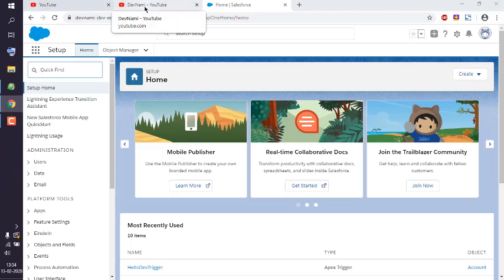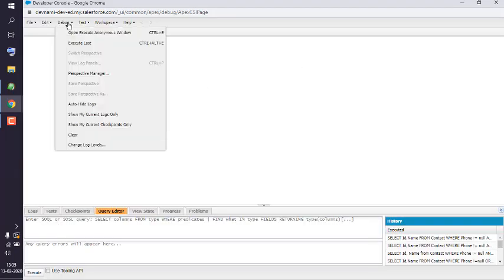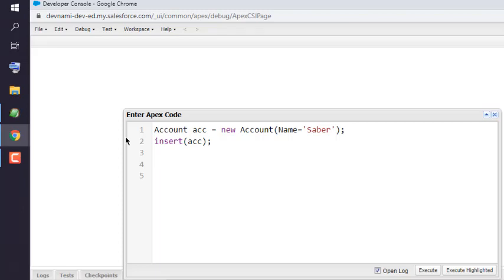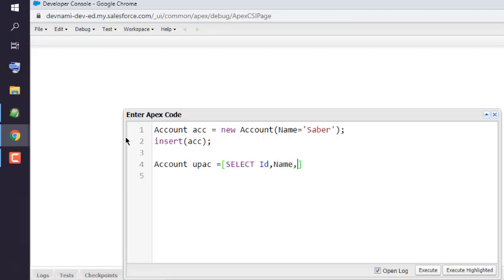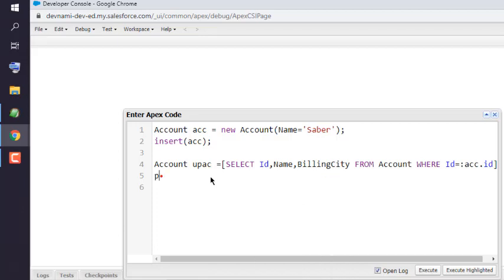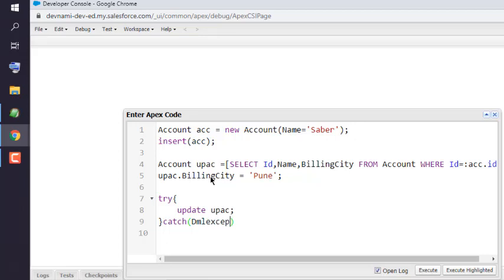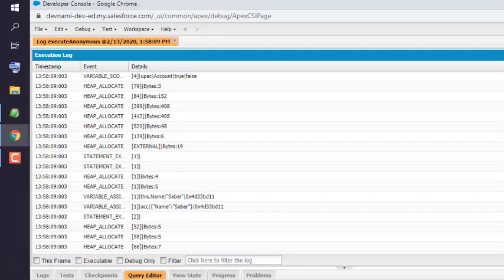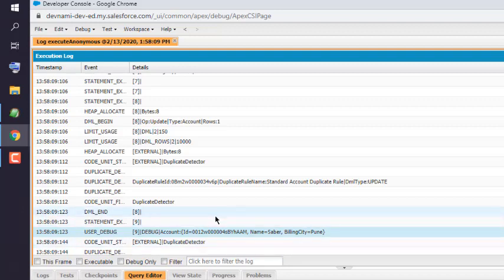Salesforce - How to Use DML Update Statement in Apex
Learn How to Use DML Update Statement in Apex in Salesforce. What are DML statements in Salesforce. What is a DML update. How do I update an existing record in Salesforce. Update records with SOQL and DML.